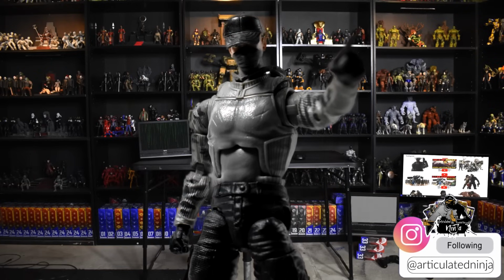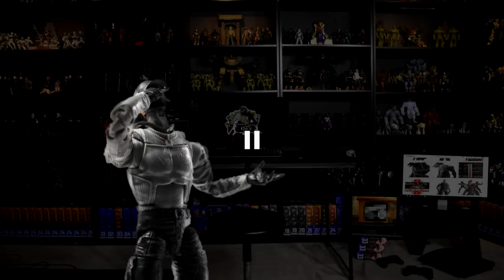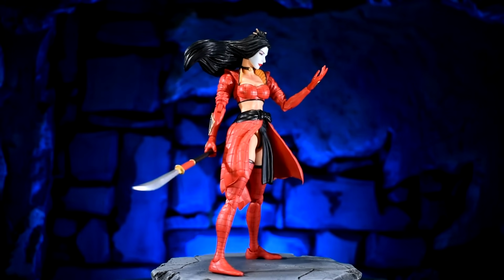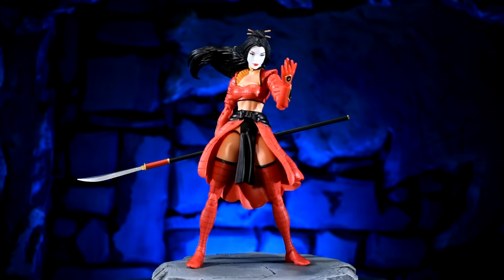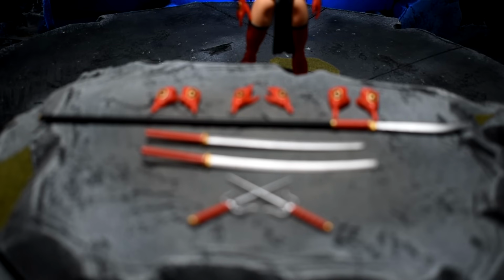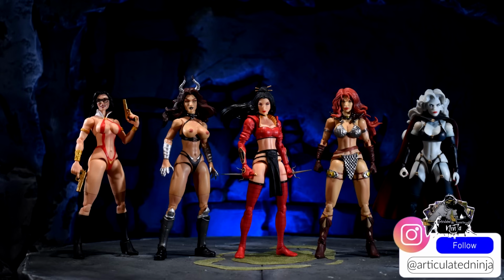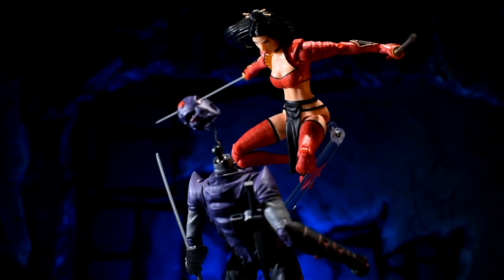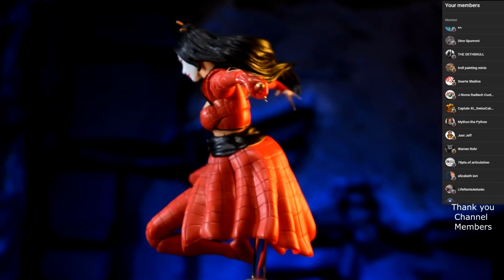LooseCollector Shi Action Figure Review Executive Replicas